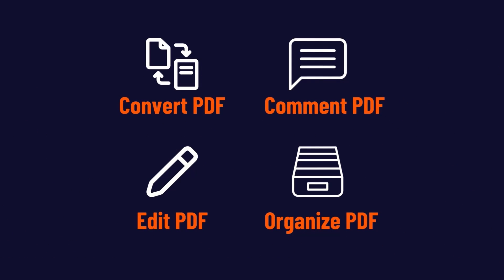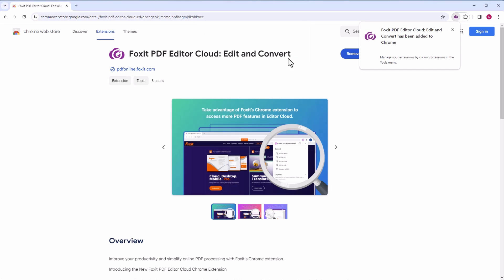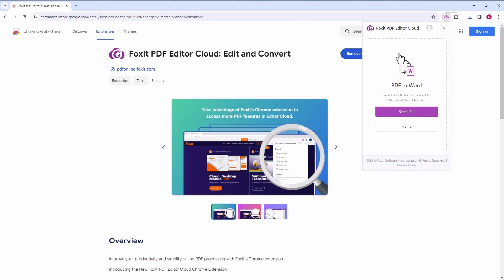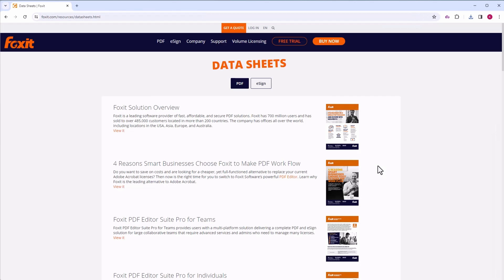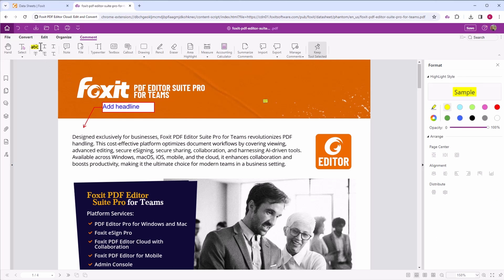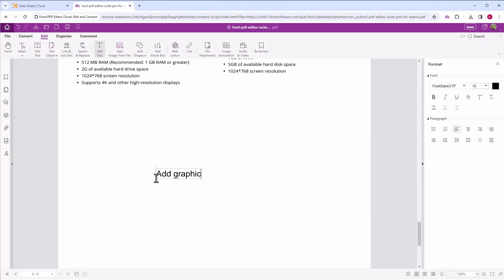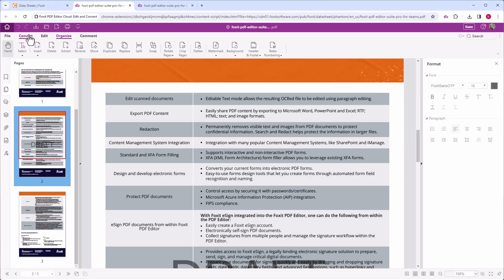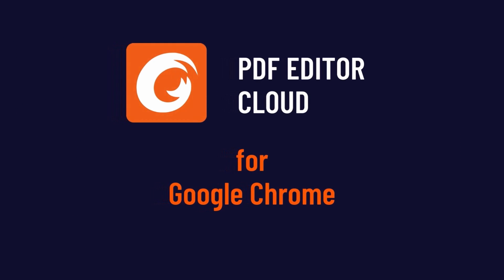Foxit PDF Editor Cloud for Google Chrome - Get the Chrome extension now!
Are you tired of juggling between multiple applications for your PDF needs? Say hello to seamless productivity with the new Foxit PDF Editor Cloud Chrome Extension! Whether you're a student, professional, or entrepreneur, this extension is your ultimate PDF solution.

Explore the Features:
✅ Effortless PDF Editing: Edit, annotate, convert, and create PDFs right in your browser without switching tabs.
✅ Lightning-fast Performance: Experience smooth browsing without any lag or delays, thanks to its optimized design.
✅ User-friendly Interface: Navigate through your PDFs effortlessly with Foxit's intuitive interface.
✅ Enhanced Toolkit: Insert, rotate, split, delete pages, search content, and more with just a few clicks.
✅ Seamless Integration: Pin the extension for quick access and simplify your workflow.

How to Get Started:
1️⃣ Go to the Chrome Web Store and install the Foxit extension for Chrome from the Chrome Web Store.
2️⃣ Pin the extension to your toolbar for easy access.
3️⃣ Open any PDF file directly in your browser and start editing!

Unlock Advanced Functionality:
Maximize your productivity by combining the Chrome extension with your Foxit PDF Editor Cloud subscription.
✨ Save PDFs to your cloud for easy access across devices.
✨ Collaborate and share files securely with your team.
✨ Access powerful AI tools for document processing.
✨ Enjoy advanced security features for peace of mind.

FOR EDGE USERS: Foxit PDF Editor Cloud is also available as Edge Add-on in the Microsoft Store!
and install the Foxit extension for Edge.
2️⃣ Pin the extension for quick access.
3️⃣ Open any PDF file directly in your browser and start making edits!